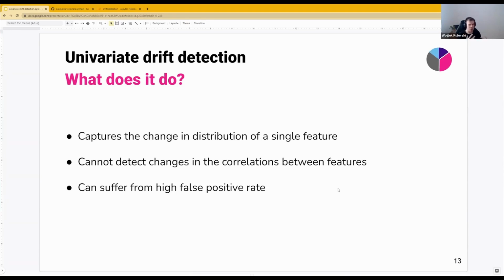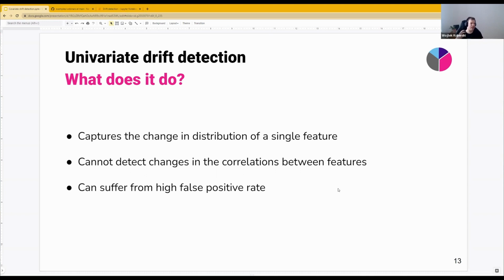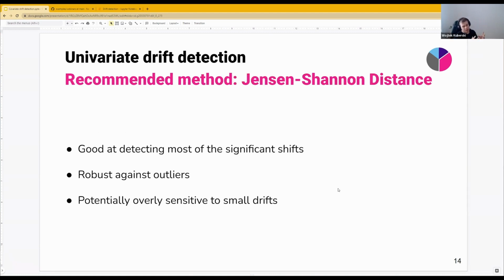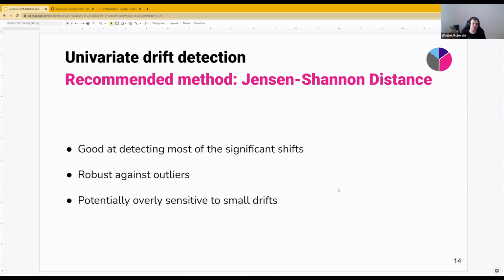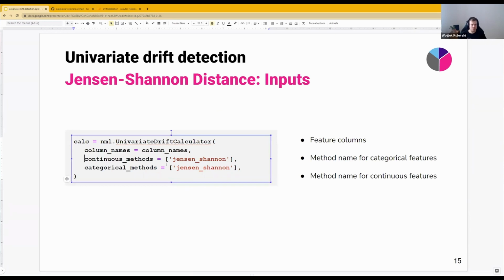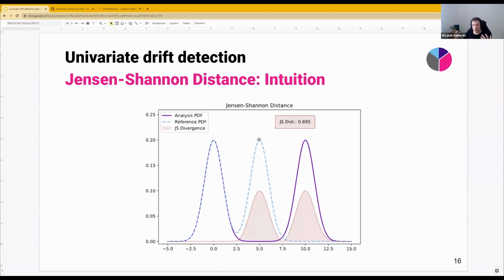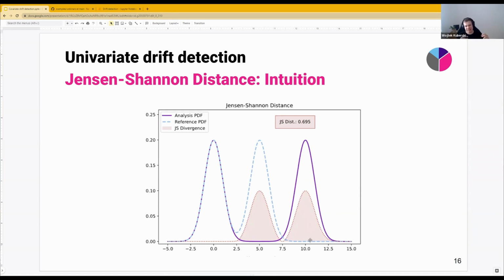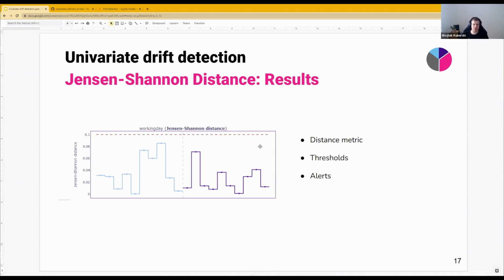A Complete Overview of Univariate Drift Detection | Data Science Fundamentals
A univariate detection method is a part of root cause analysis to determine why your ML model performance is degrading. In this video, Wojtek is taking a closer look at:

- what does the univariate detection
- what is the recommended method and intuition behind it
- how the inputs and results look like

This video is a snippet from our 'How to detect drift and resolve issues in you Machine Learning models?' webinar.